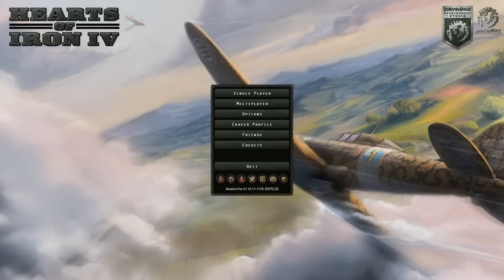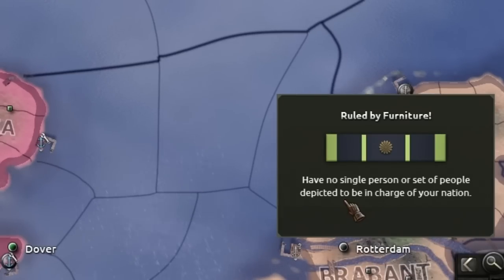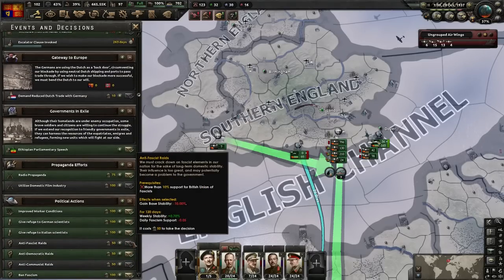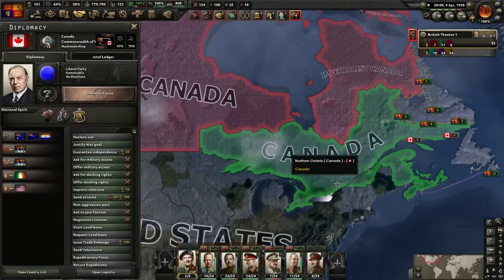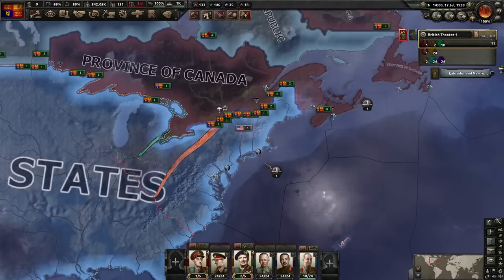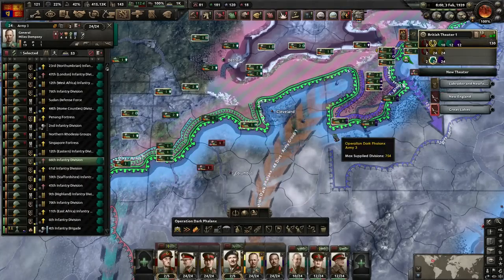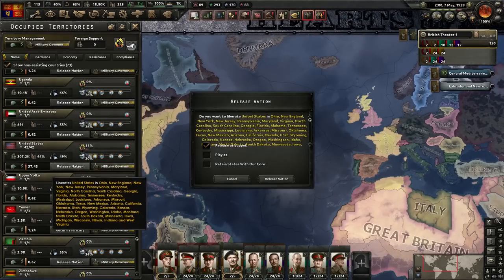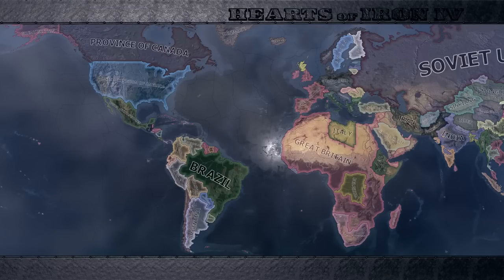'William Wallace' Achievement Run - Quick Run - HOI4 BBA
Hihi - in this short little video I go after the William Wallace achievement in hearts of iron 4 as the United Kingdom playing as King Edward VIII. Sometimes you decide you want to do something - and i end up recording it - and then i have this silly footage so I basically send it as is so people can see how you can quickly grow strong and achieve your goals.
For those who disdain videos though, enjoy these key tips in youtube description form:

Tip of the Spear allows useful early naval invasions of France
You can get a mega faction with your annex goal against Ireland
Stack horsemen early against USA
Rush Detroit like theres no tomorrow for an easy win.

With this simple guide you can grow very strong and have no difficulty in the Americas. thank you for reading my dumb description :)